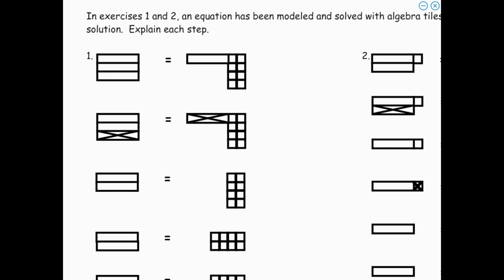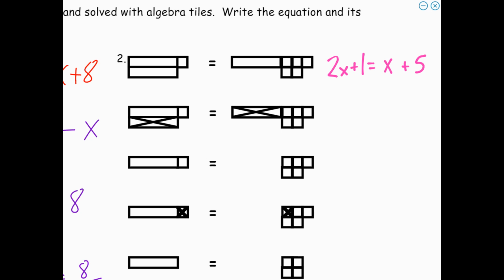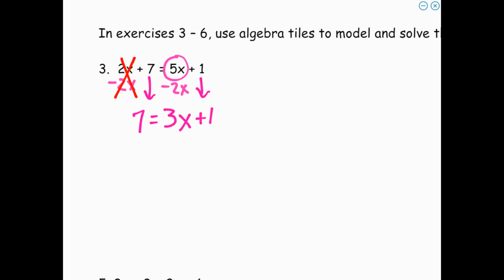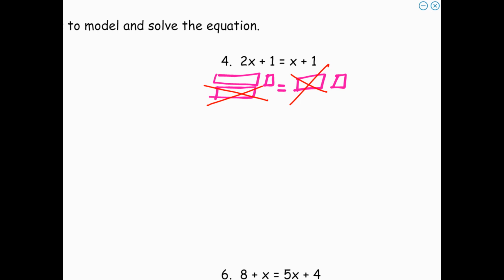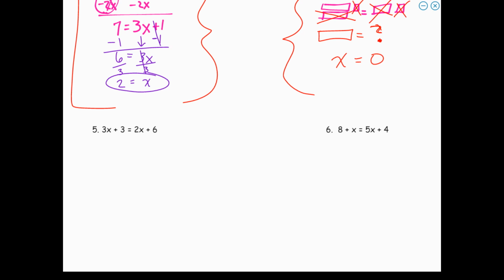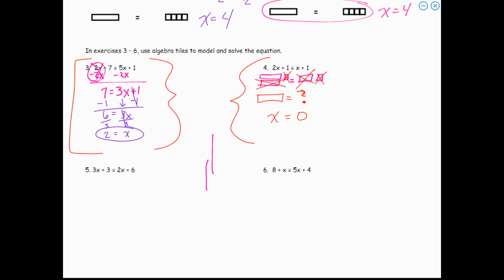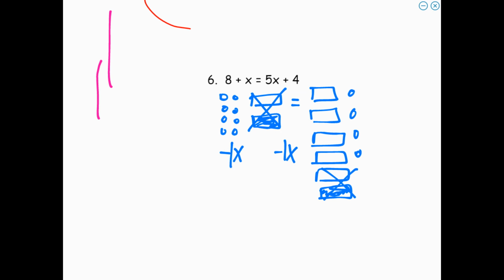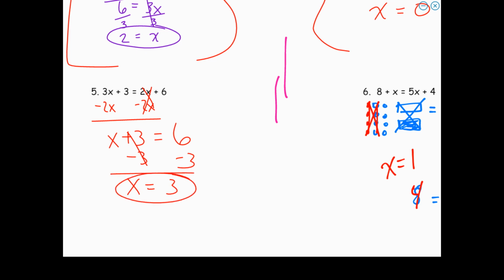4.6.4 Algebra Tiles: Solving Equations (Part 4)